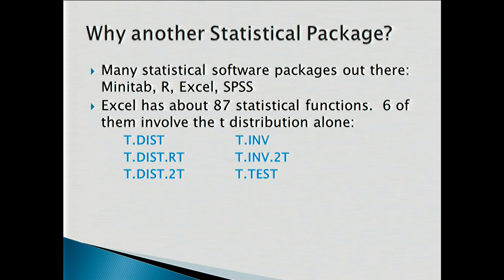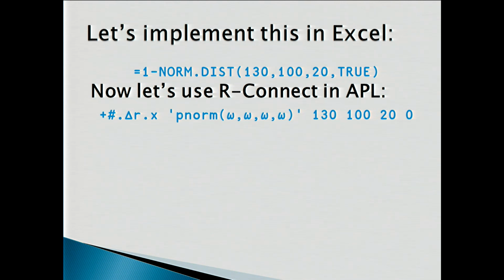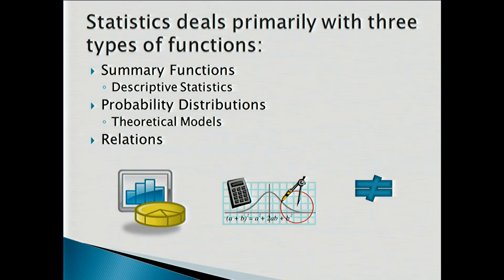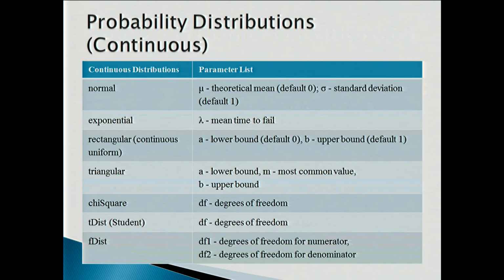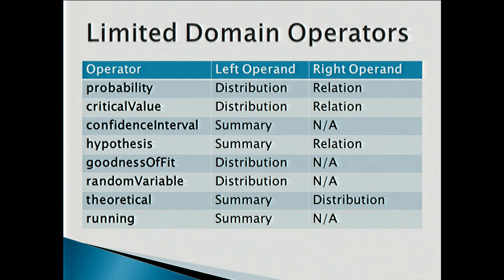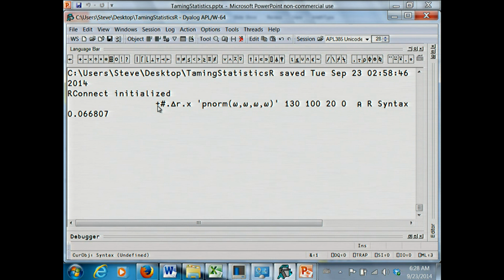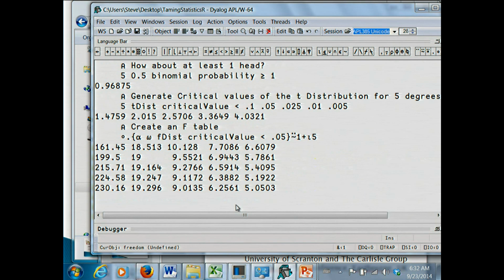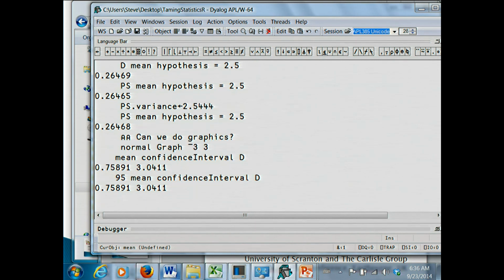Dyalog14: Taming Statistics with Limited-Domain Operators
Stephen Mansour, Carlisle Group and University of Scranton (U.S.A.)

Statistical functions are numerous, but they can be categorised into groups. We can reduce the total number of statistical functions by creating a few functions and designing various operators to modify them. For instance, most statistical distributions come in three general forms; the density or probability mass function, the cumulative distribution function and the inverse or critical value function. Limited-Domain Operators are designed to work with specific classes of functions. For example, probability is a dyadic operator whose left operand must be a density or probability mass function and whose right operand must be a relational function. Other limited-domain operators include criticalValue, randomVariable, theoretical, goodnessOfFit, confidenceInterval and hypothesis.